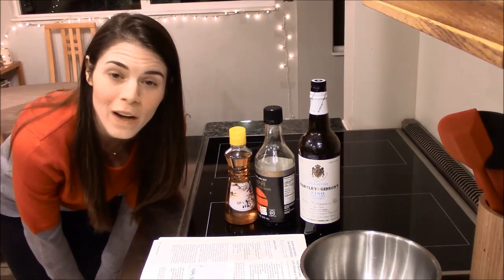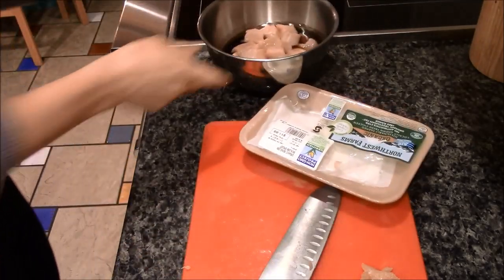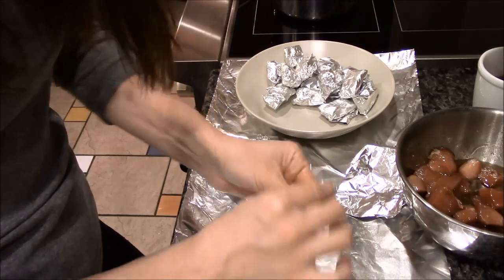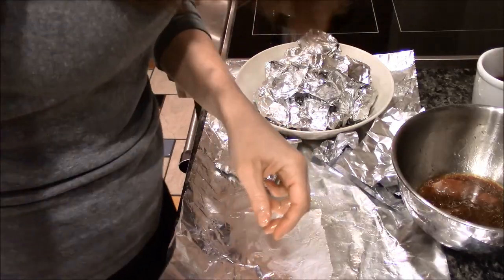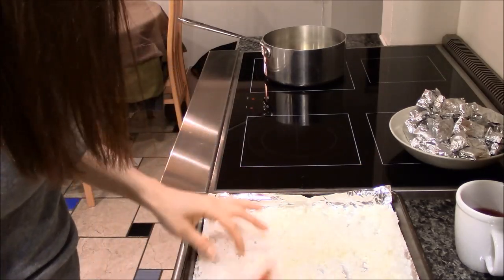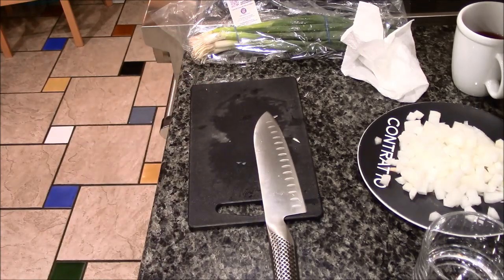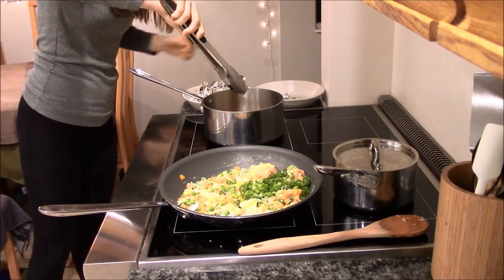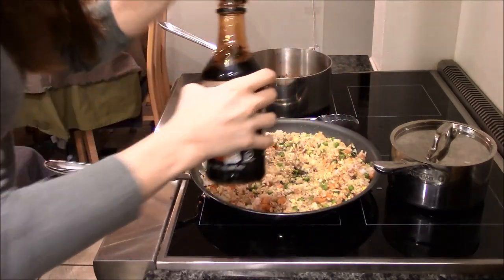Paper Chicken & Fried Rice Cooking with Positive Smash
Chicken
1/4 cup soy sauce
1/4 cup sesame oil
1/4 cup dry sherry

I hope you enjoyed this Cooking with Positive Smash :).

*“You must be the change you want to see in the world.”*
*"If you change yourself you will change your world. If you change how you think then you will change how you feel and what actions you take. And so the world around you will change."*

Mohandas Gandhi

😄🍻 Cheers and have a good day!

My instagram is mainly my dogs and other photos I take.

Muk-bang or mukbang (Hangul: 먹방; RR: meokbang; lit. "eating broadcast") is a type of performance in which someone eats large quantities of food, while interacting with their audience. Usually done through a webcast, muk-bang became popular in South Korea in the 2000s.[1][2][3] Muk-bangs are also broadcast on television on the channel Afreeca.

The hosts of muk-bangs are referred to as "BJs" (Broadcast Jockey). A BJ will often interact with their viewers through online chatrooms. Many BJs generate revenue through muk-bang, by accepting donations or partnering with advertising networks.[3]

There are several genres of muk-bang, including "cook-bang" (cooking + muk-bang) shows.

The word muk-bang comes from the Korean words for "eating" (먹는; meokneun) and "broadcast" (방송; bangsong).[4][5]